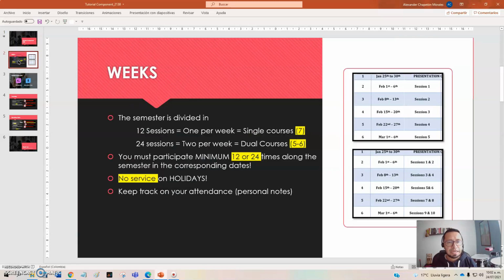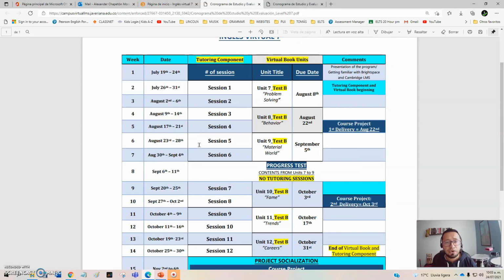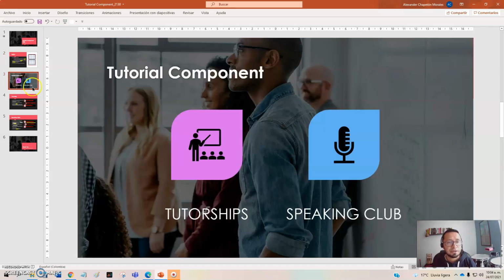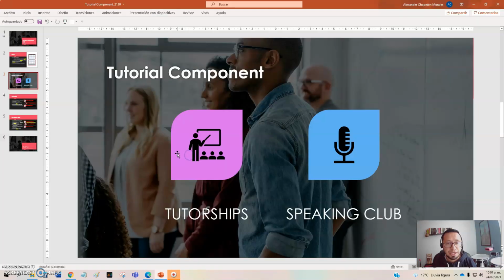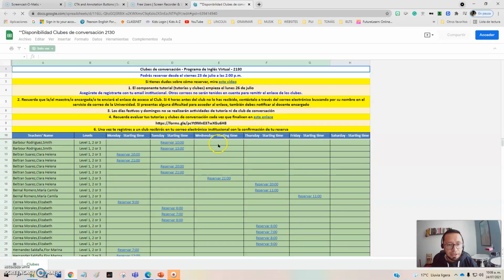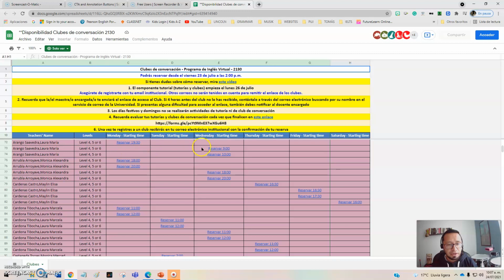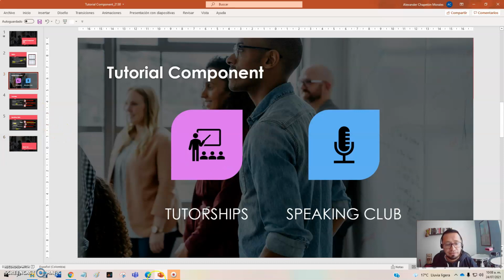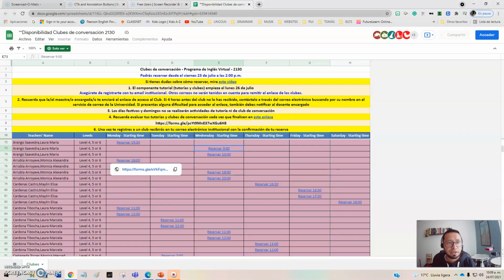Tutorial Component_2130